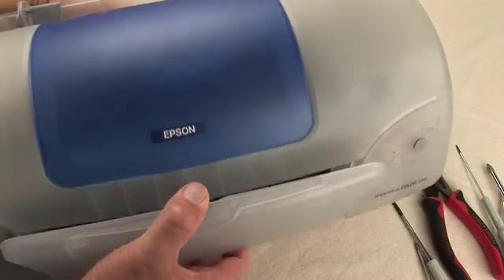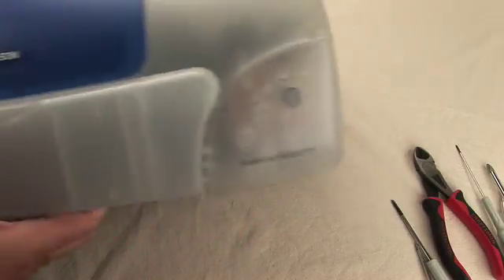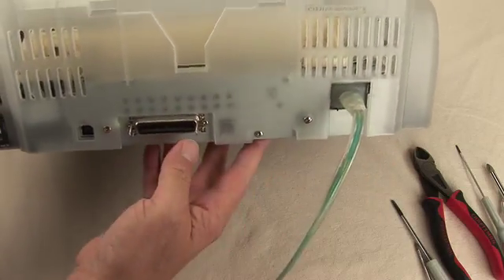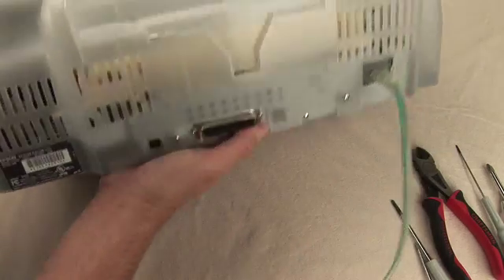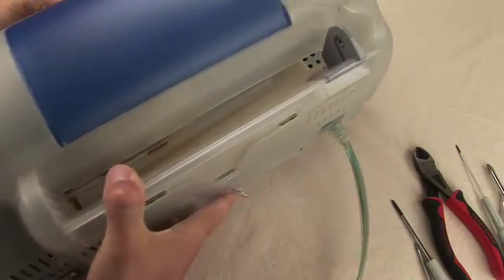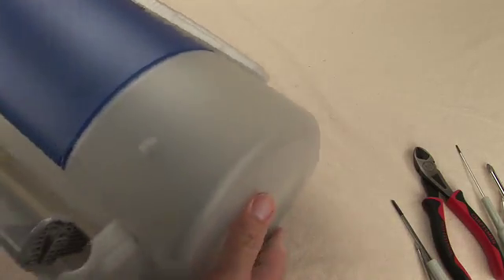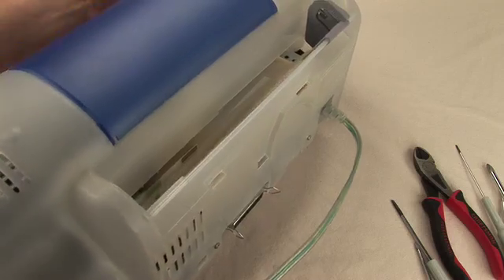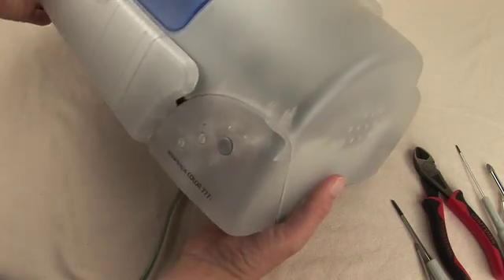Paul-Ranky-Design-For-Assembly-InkJetPrinter-Disassy-cimwareukandusa-Clip1W.mov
Professor Ranky's DVD Video Library
Digital Product Design: Design for Quality, Manufacturing, Assembly & Disassembly Principles, and an Inkjet Printer Green
Engineering Disassembly Use Case

Level: Product, process designers and managers, digital design and manufacturing engineers, sustainability & green engineers, industrial engineers, manufacturing and assembly system design engineers, quality control engineers, industrial designers, maintenance system design engineers and managers. Ideal for undergraduate / graduate education and research in product / process design, DFM , DFA, DFQ, (Design for Manufacturing, Assembly, Quality, Disassembly), Concurrent Engineering, PLM (Product Lifecycle Management), CAD / CAM, TQM, industrial engineering, industrial design, and others. Several sections and cases could be used even for high school students and technicians learning/ exploring customer-focused product/process/assembly/disassembly/ maintenance service design challenges.

Industrial Sponsors/ Contributors include with special thanks to CIMware Ltd. UK, CIMware USA, Inc., and others.

Contents: In order to achieve professional quality product/ process and service system design engineering skills, besides a strong analytical, digital design and digital manufacturing / assembly engineering foundation, one needs to learn basic and often very simple design rules. One of the best ways to learn these rules is to disassemble and analyze various products, try to understand the design / manufacturing / assembly processes followed, and also learn from mistakes. In this program Professor Ranky introduces, and to some extent illustrates several basic product design, process design, design for quality, assembly /disassembly, and other design rules with simple and practical examples whilst disassembling an inkjet printer on screen. In particular, the rules and principles discussed with examples include: design for quality, maintenance, assembly, disassembly, eco-friendly design issues, cost, risk, the concept of designing components, modules, and systems that can be assembled, as well as disassembled, material selection issues, design for the environment, the principle of 'z' stacking for assembly / disassembly, modular design principles, some part handling, and feeding issues, automated assembly and disassembly challenges, and others. (Disclaimer: please note, that all opinions expressed in this program are Paul G. Ranky's personal opinions, based on his own judgement, and have no reflections on any other party.)

System Requirements: DVD-ROM: NTSC standard definition (SD) DVD video player for TV, or computer. Approximate length 38 mins, in 16:9 widescreen format, also playable on a 4:3 regular screen, or any good computer screen (800 x 600 resolution, or better). Furthermore available in PAL DVD video, in streamed digital, and Apple Video iPod formats. The HD (high-definition NTSC and PAL) formats are also available in HD. Please visit on the web for available formats, and further relating titles & products.